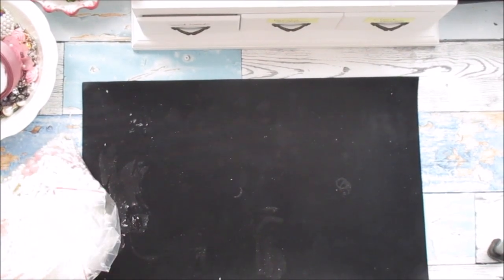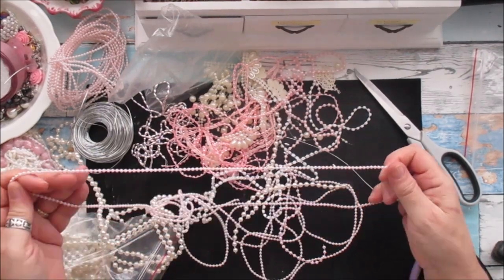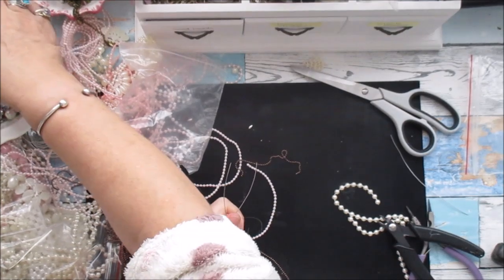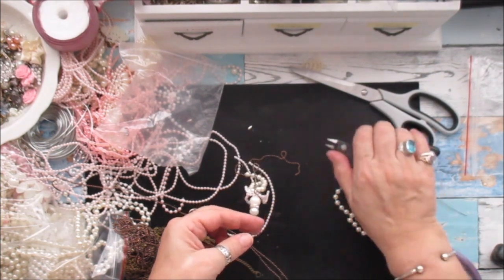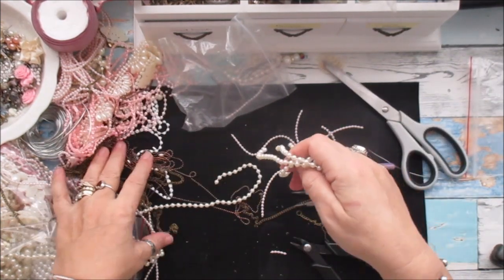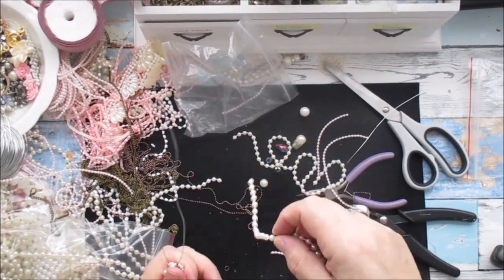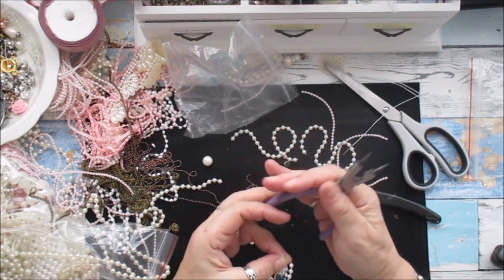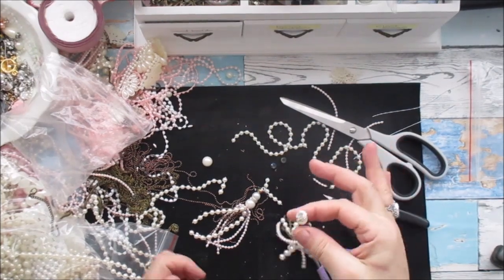Gorgeous Handmade Beaded Tassels Tutorial - jennings644